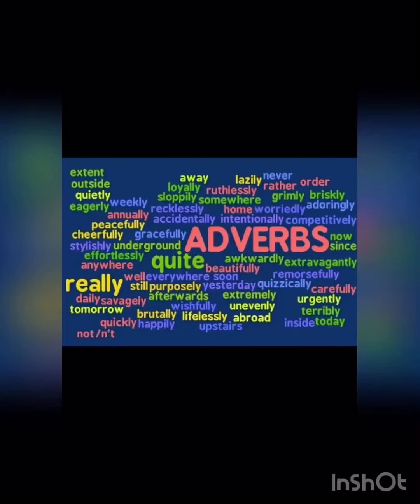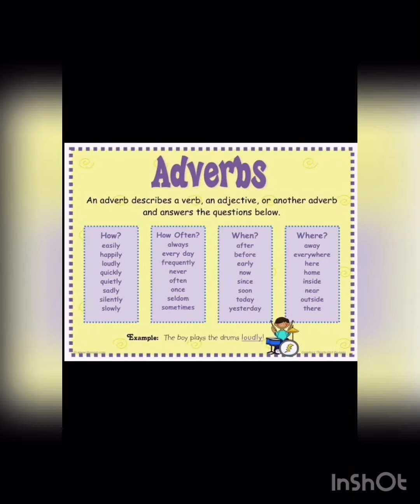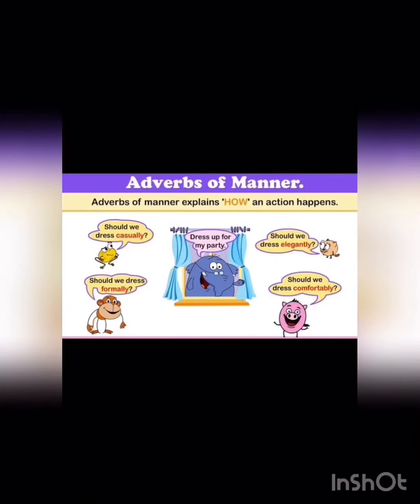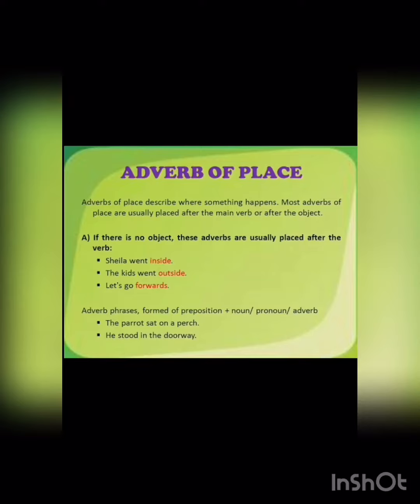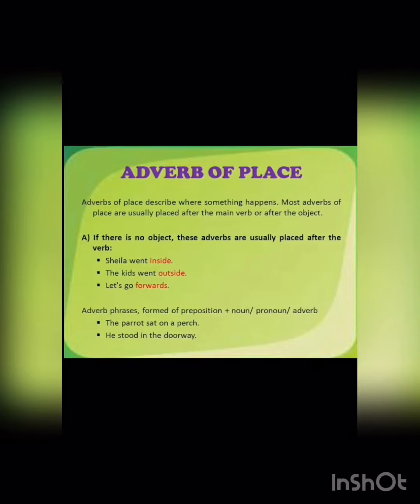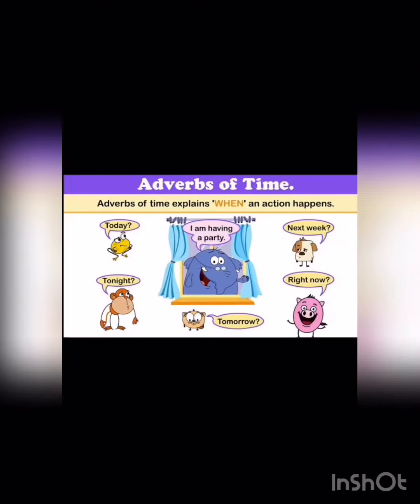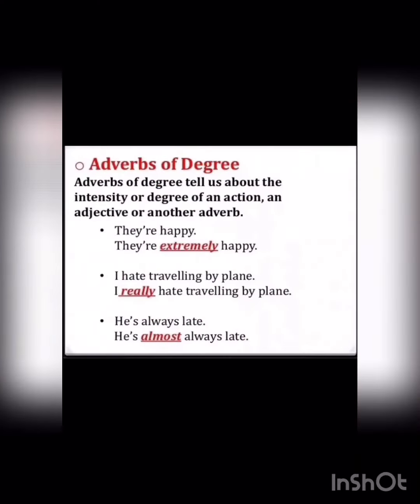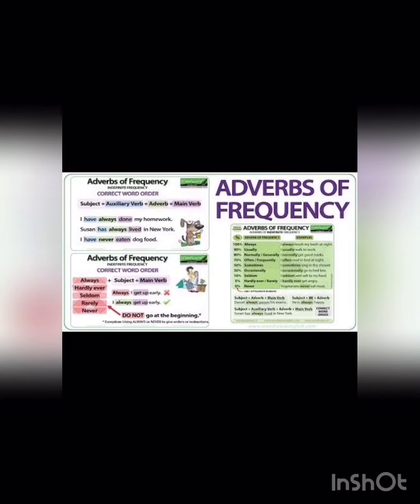Class - VI, Subject - English, Topic - Adverbs, Rawal International School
Description- This video makes you understand about adverbs and its types

Rawal Online Classes Class- VIII, Subject- Maths, Topic- Cubes and cube root, Part -2, Rawal International School
Class- VIII Maths Cubes_and_cube_root Part2 Rawal International School